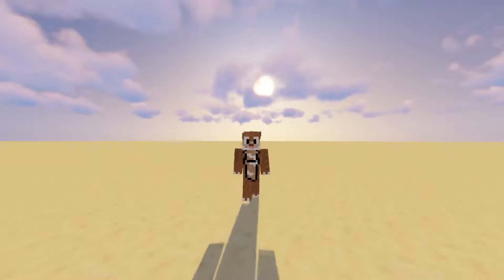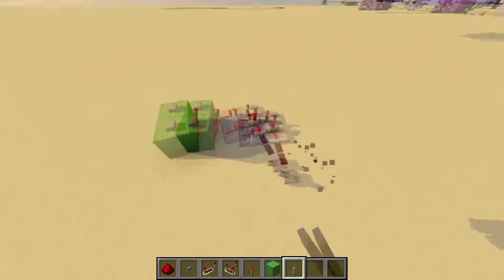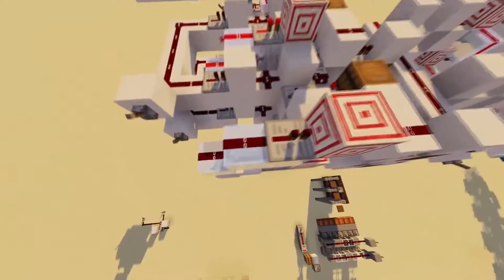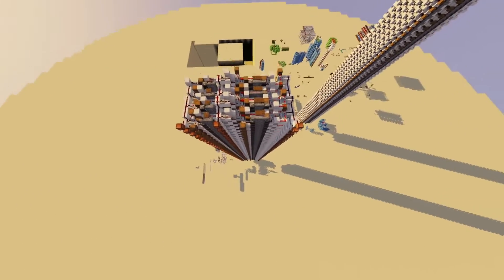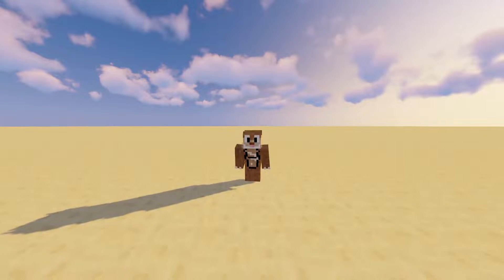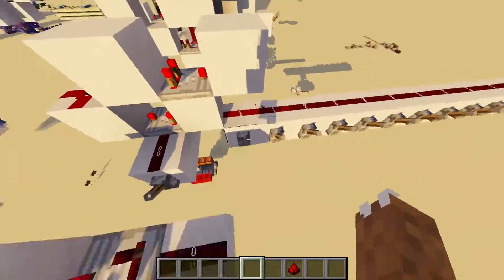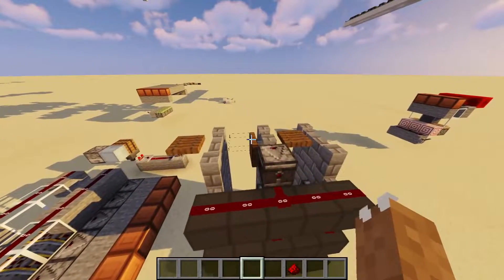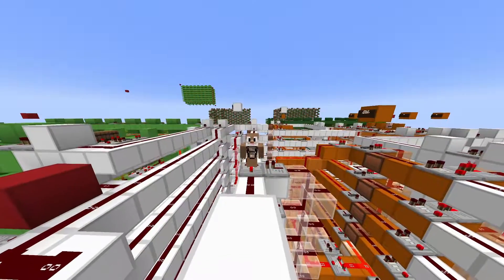How REDSTONE COMPUTERS remember information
In the modern day and age of oversaturated SMP content from people like Dream, Parrot and Hermitcraft, and big redstone achievements such as Sammyuri's Minecraft in Minecraft, its very useful to sometimes take a step back and learn a thing or two. So today, I made an explanation video on REDSTONE MEMORY!
TIMESTAMPS:
0:00 intro

Thanks a lot to Sloimay (Slommy boi) for being a great inspiration to me, as a content creator, and for helping me grow on that front.